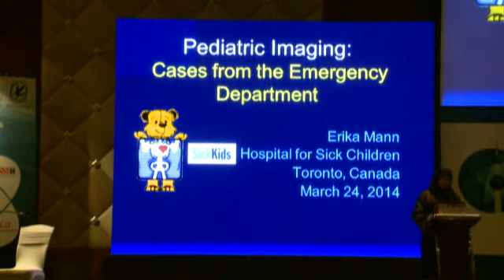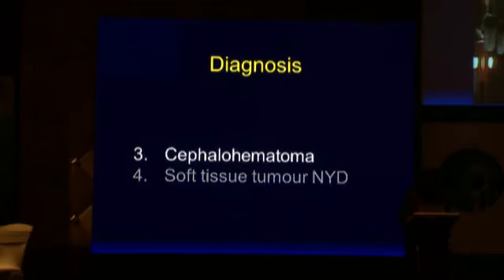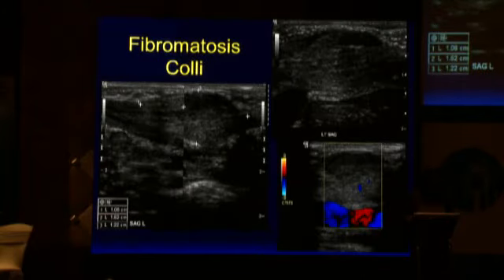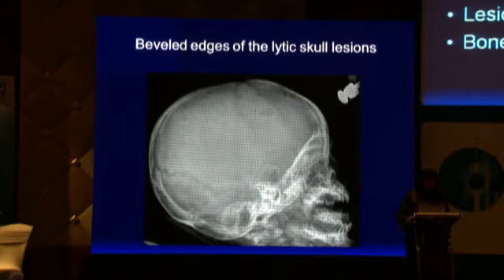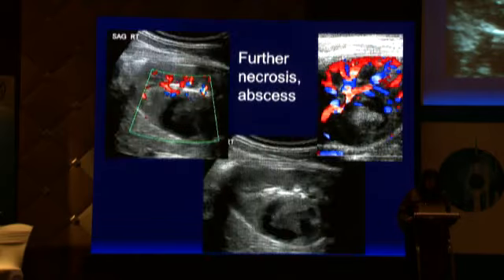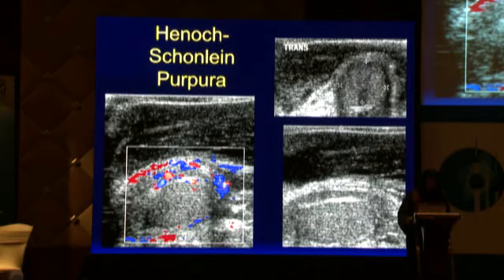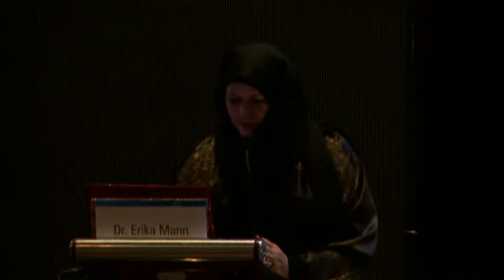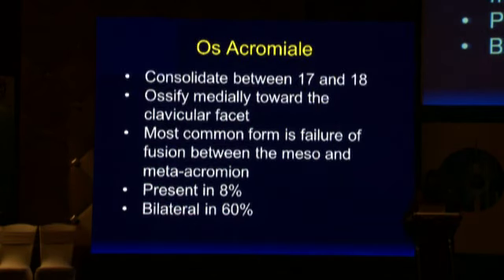Pediatric cases from the emergency department